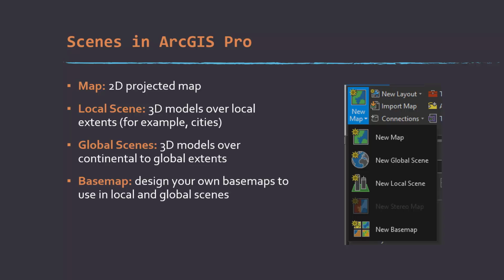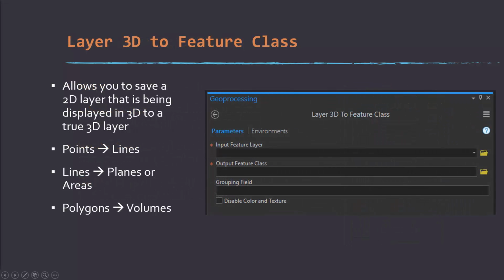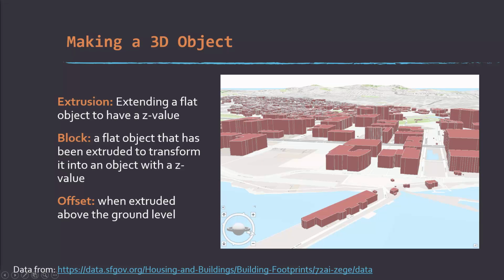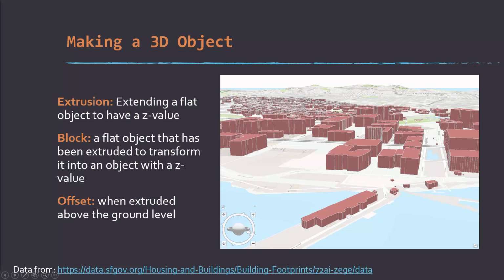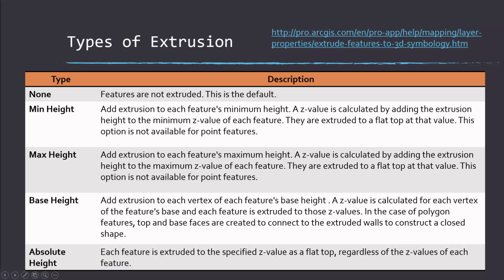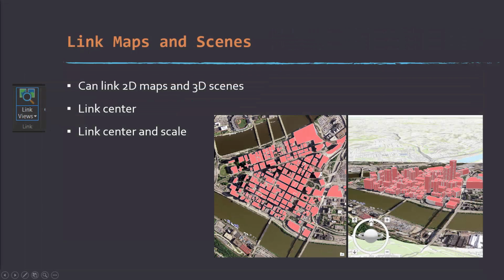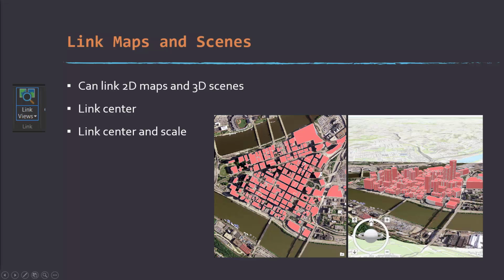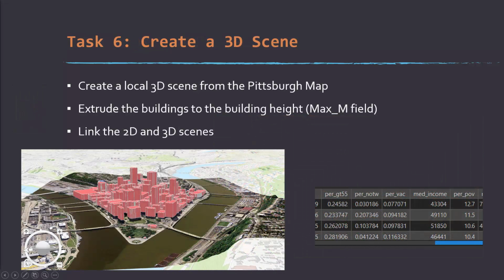Scenes WVAGP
Video for WVAGP course.